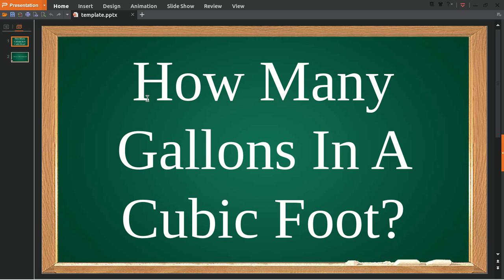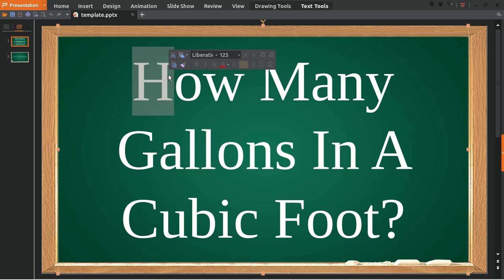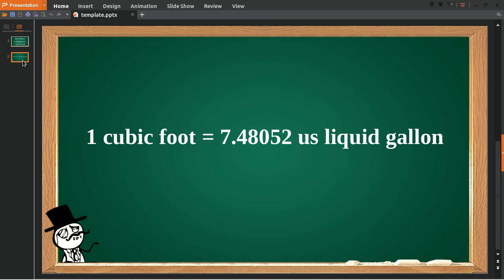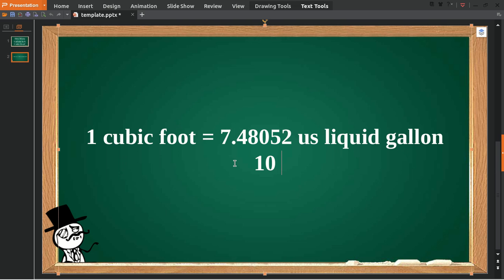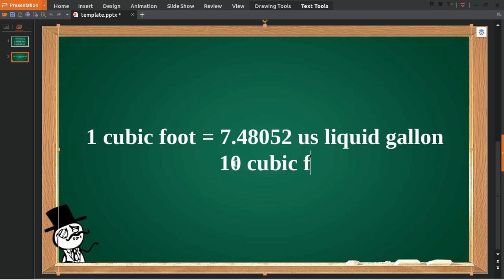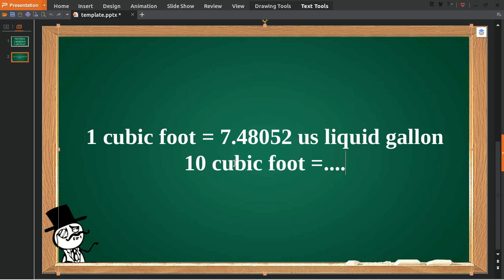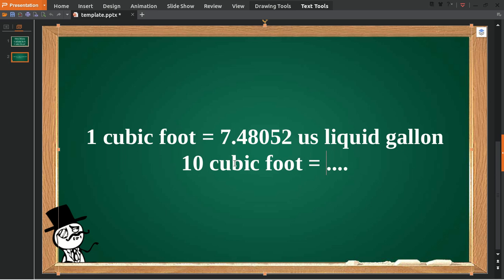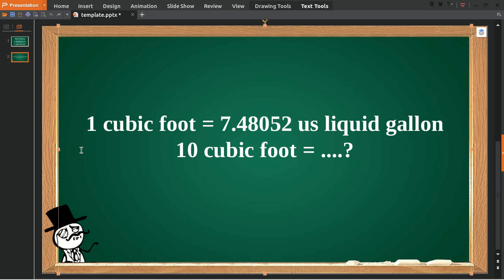How Many Gallons In A Cubic Foot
This is a video about How Many Gallons In A Cubic Foot